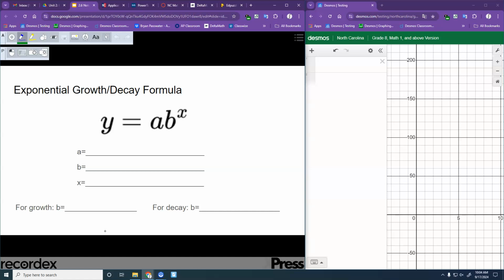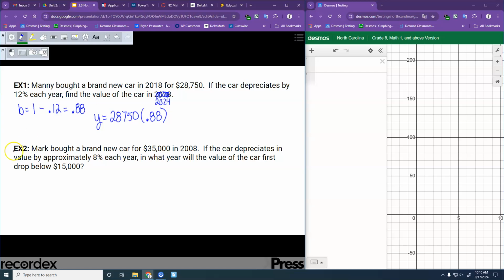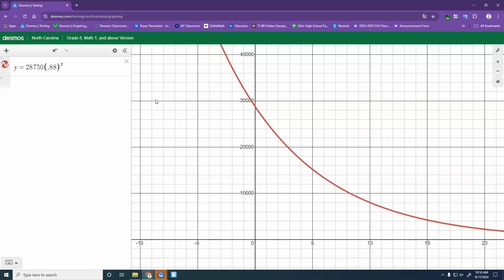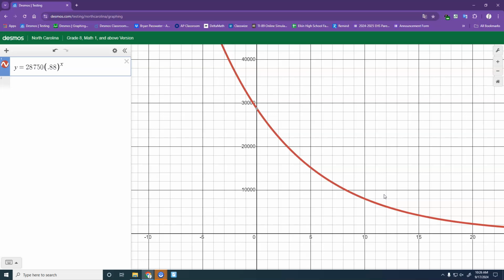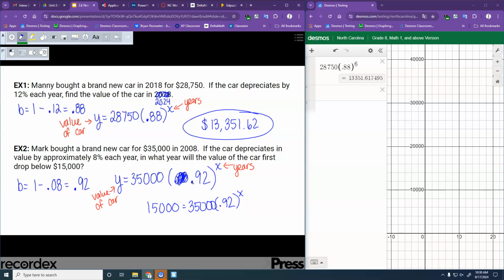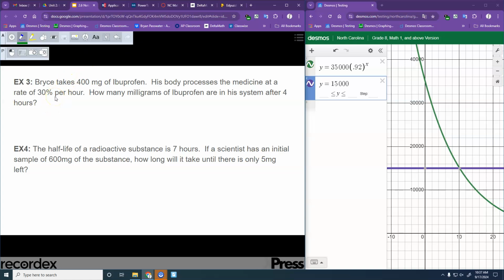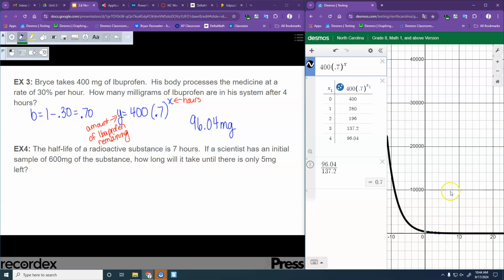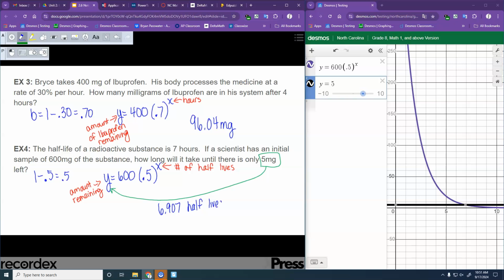Math 3: Notes 9/17